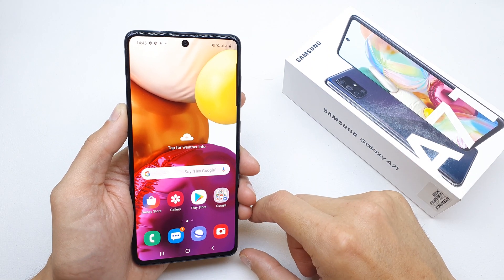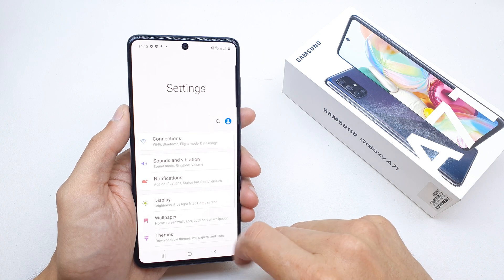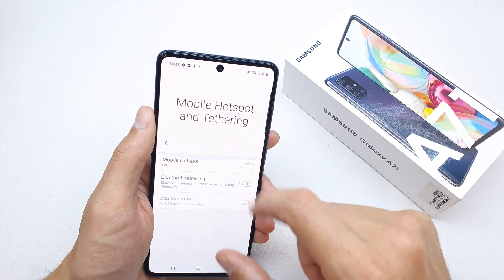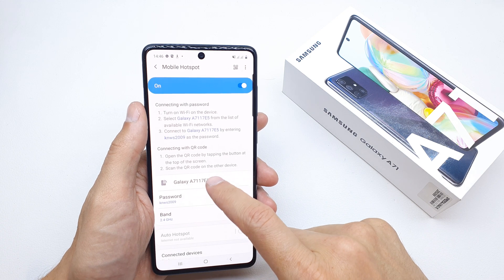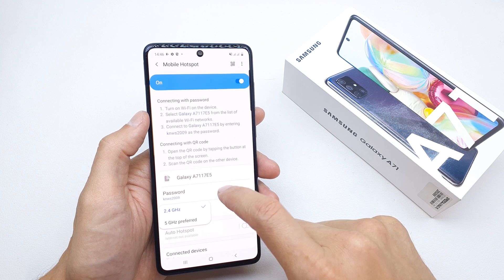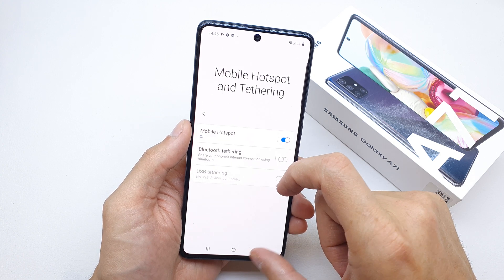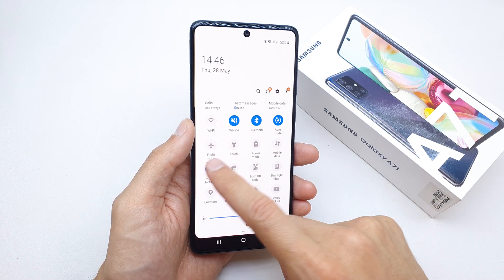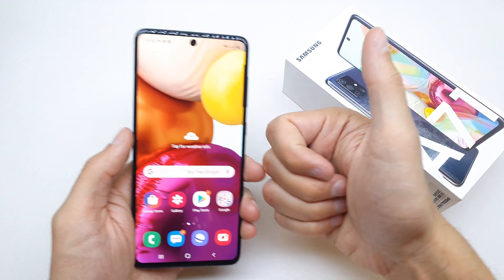How to used the Hotspot to share WiFi internet on Samsung A71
In this video you will learn how to share and share your internet via hotspot. This option is useful if you want to share the internet on another device. I will present how to name your hotspot, how to change the password for the connection and how to disable it.